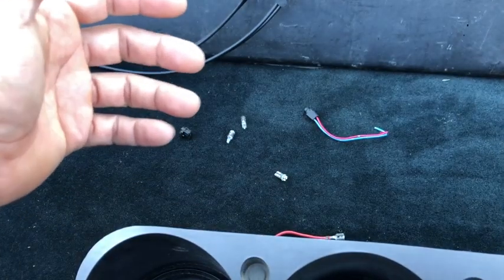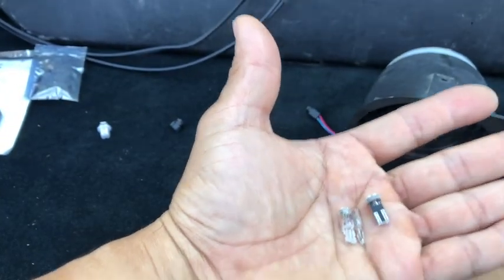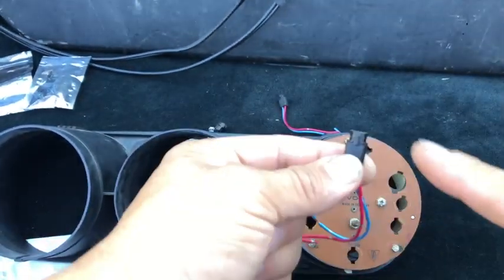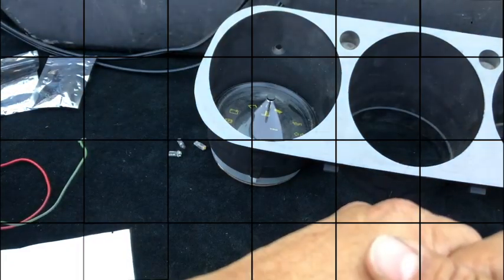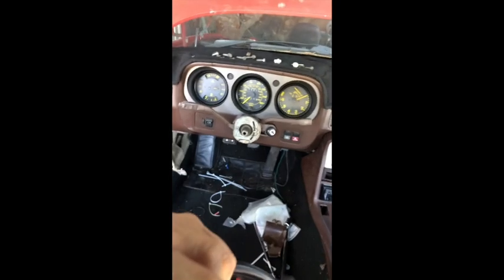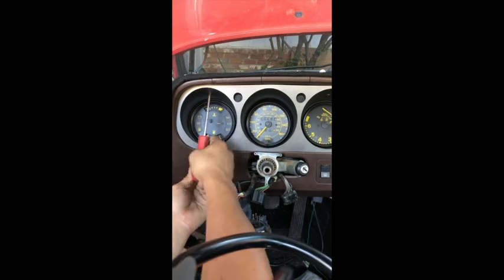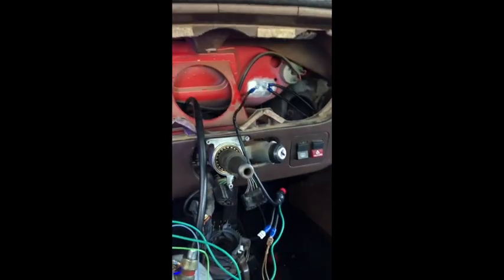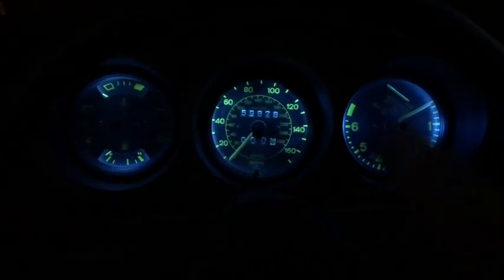Porsche 944 LED Dash Upgrade (Early Car)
Upgrading your DASH LEDs really gives driving at night a new life. Plus, the satisfaction of knowing it was all DIY, well...it doesn't get any better than that. I hope you enjoy this video.

T5/74 SMD LED

T5/74 LED Sockets